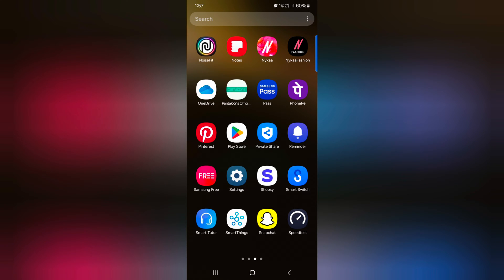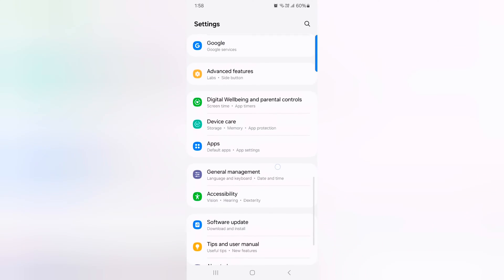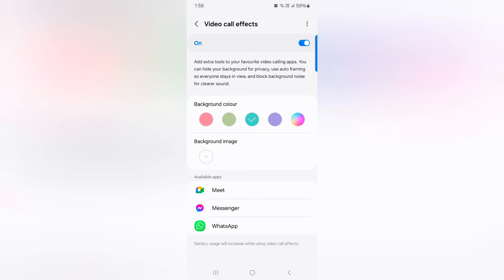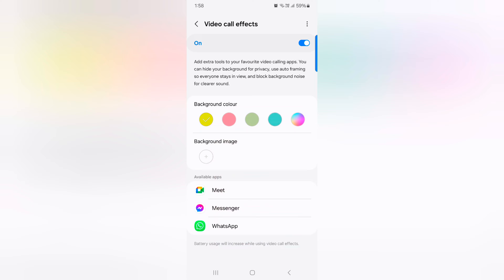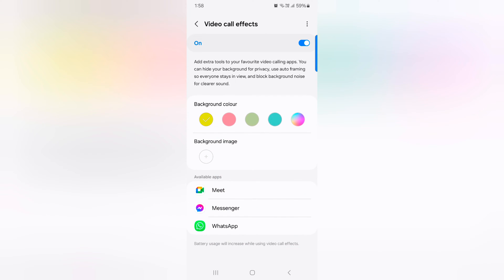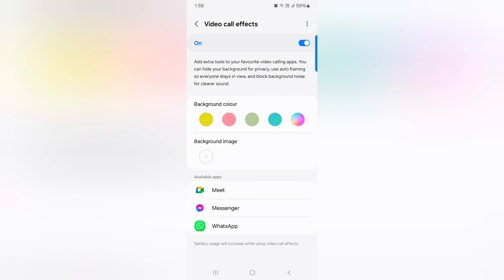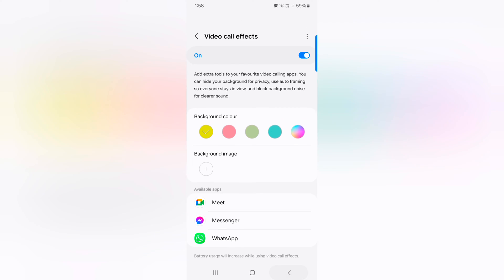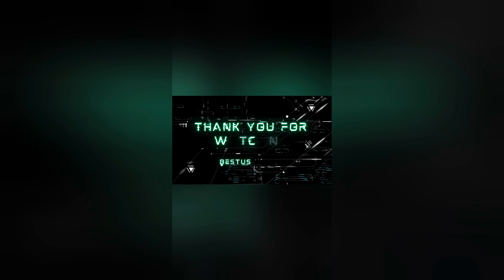How to Set Video Call Effects on Samsung Galaxy S24 and S24 Plus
How to Set Video Call Effects on Samsung Galaxy S24 and S24 Plus. You can change video call backgrounds for apps on your Samsung galaxy S24 series. Easy to change video call background color and image on Samsung Galaxy S24 Plus. It will increase battery usage while using the Samsung video call effects feature.

More Queries:
How to Set Video Call Effects on Samsung Galaxy S24 Plus
How to Change video call effects on Samsung Galaxy S24 Ultra
How to Set A Default Video Call Background Colour in Samsung Galaxy S24 Plus
How to Turn On/Off Video Call Effects Samsung galaxy S24 Ultra
Galaxy S24/S24+/Ultra: How to Turn On/Off Video Call Effects
How to Set A Default Video Call Effects Background Colour in Samsung Galaxy S24
How to Blur Video Call Background in Samsung S24
How to Turn On/Off Video Call Effects Samsung Galaxy S24
Galaxy S24/524+/Ultra: How to Add Background Colour or Image Effect During A Video Call
Galaxy S24/S24+/Ultra: How to Change Color Tone Effect For Video Call
How to Turn On/Off Video Call Effects on Samsung Galaxy S22/S22+/S22 Ultra
How do I turn on video call effects on my Samsung?
What apps support video call effects on Samsung?
How do I delete video call effects on my Samsung?
How do I enable video call on my Samsung S23 Ultra?
How do I enable video call effects?
How do I add effects to my phone video?
How do I turn on video effects on WhatsApp?
Does Samsung have a video call feature?
How do I get effects on my Samsung?
How do I add filters to WhatsApp video call on Samsung?
How do I use beauty filter on WhatsApp video call?
Which app can I use to change my face during video call on WhatsApp?
Where is WhatsApp video call settings?